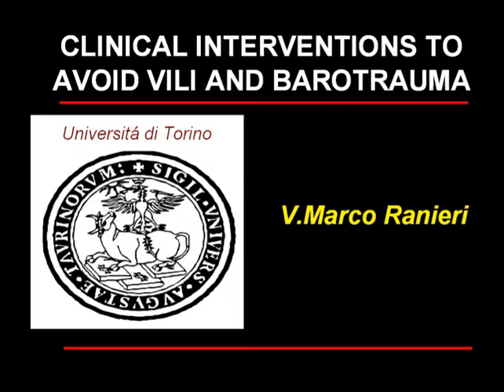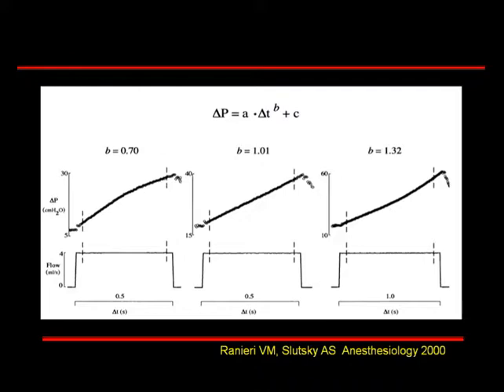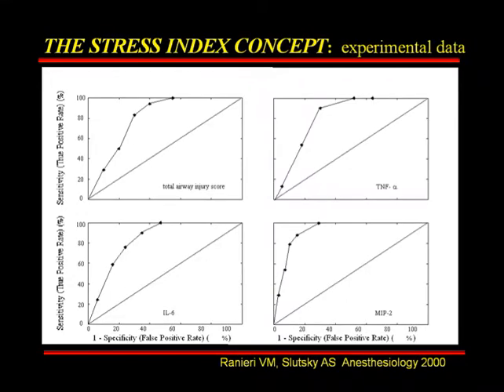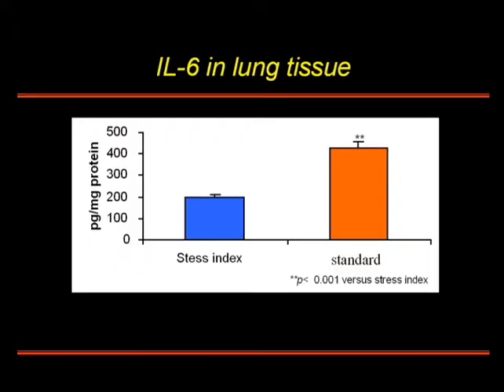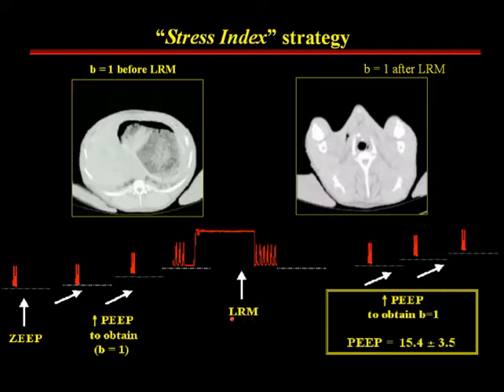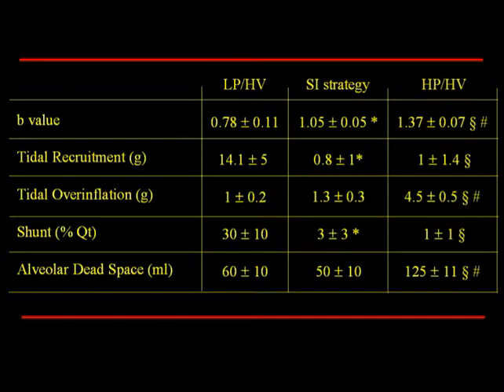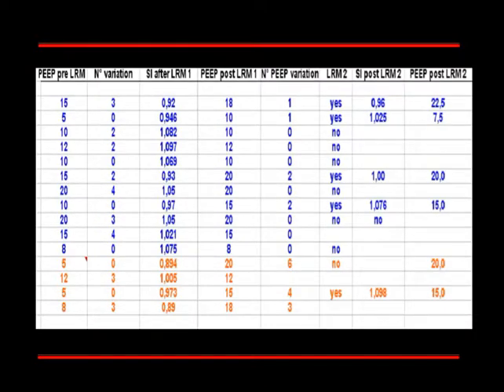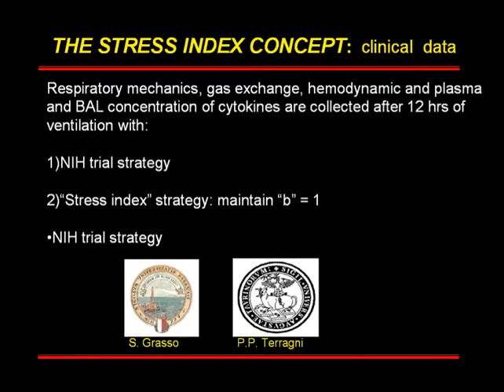How to awoy VILI? M Ranieri (2002)